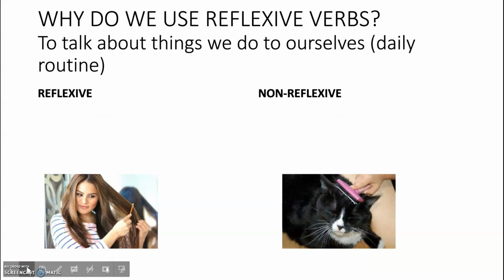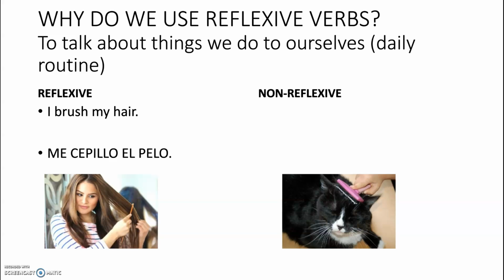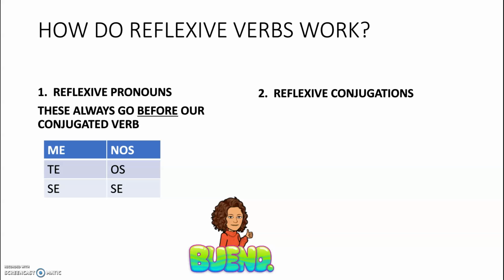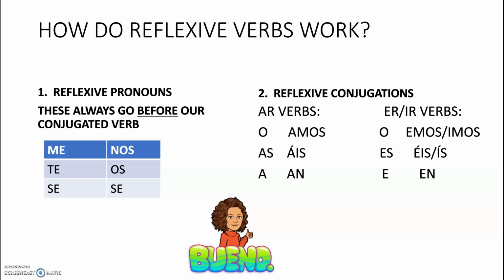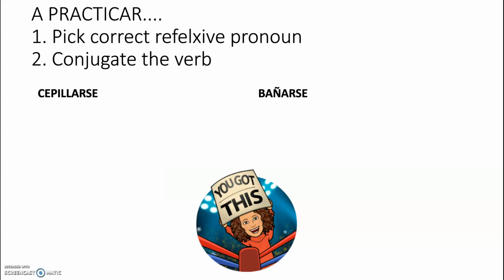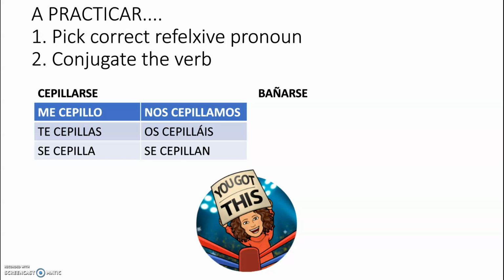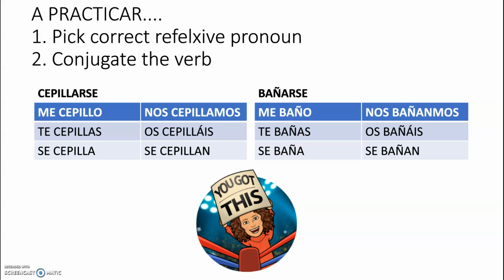Reflexive Verb Review 2020